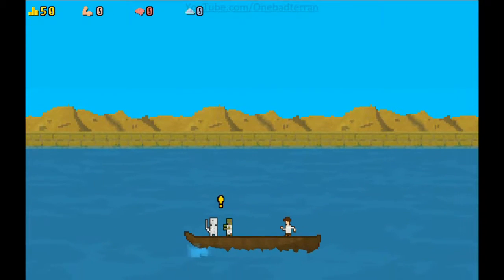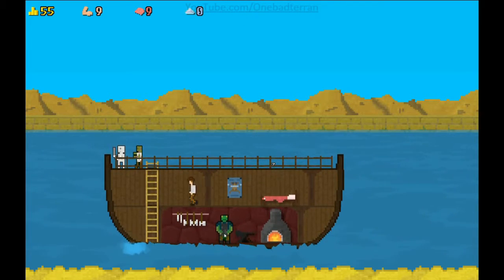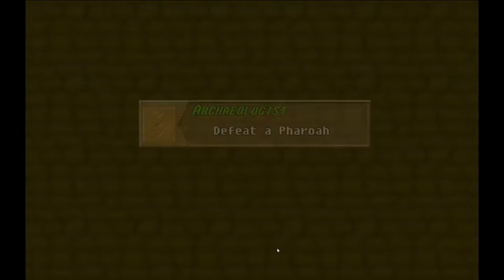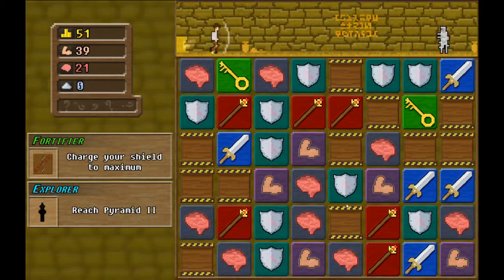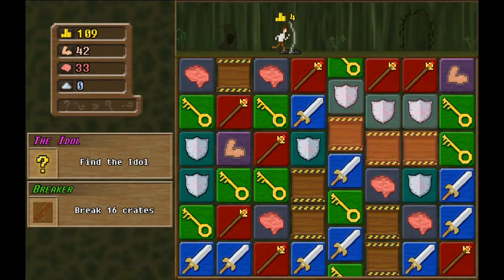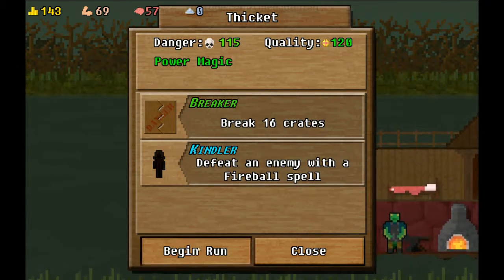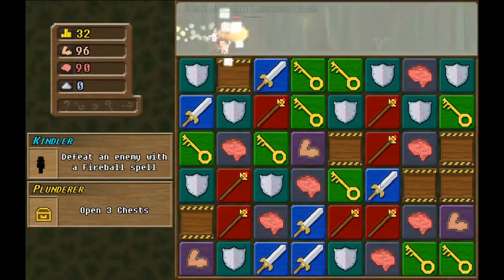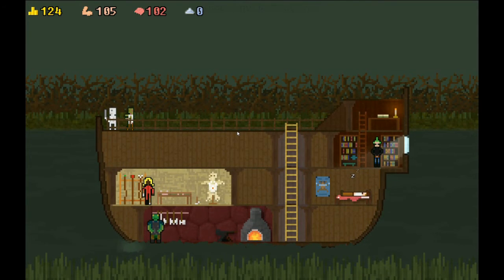You Must Build A Boat | Part 1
You Must Build A Boat is a game about, what else, building a boat! But it gets better, and more complicated. Run through dungeons, matching tiles to get as far as you can. Come back with the loot and build a bigger boat. There is no such thing as losing in this game so press on for everything is at stake!